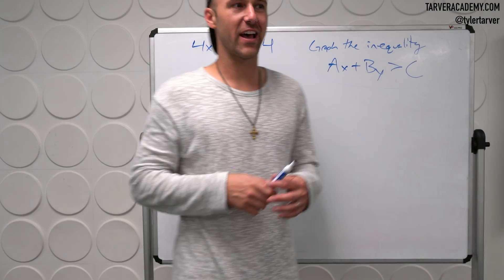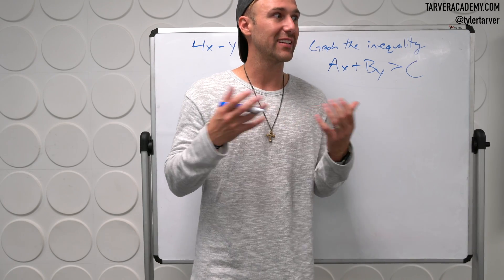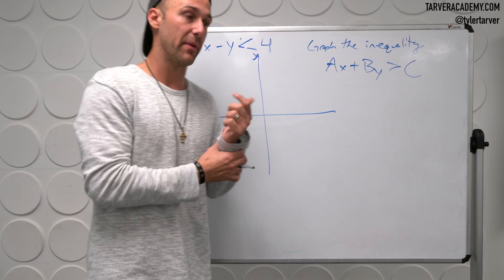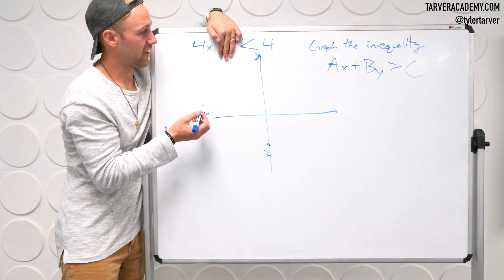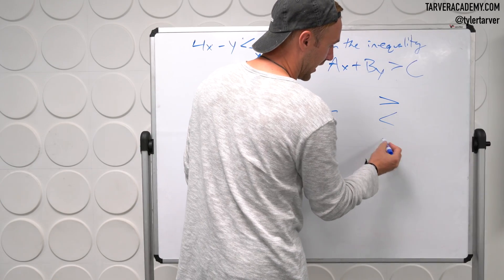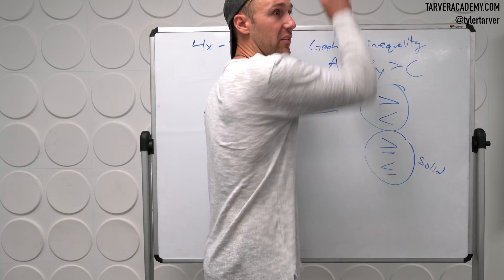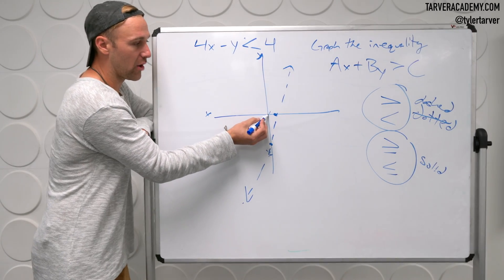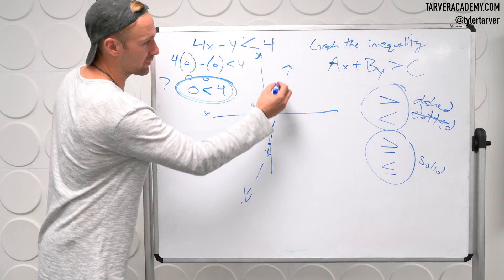Graphing Linear Inequalities